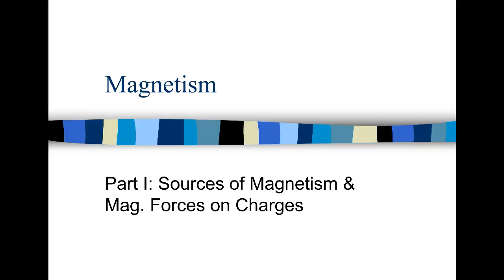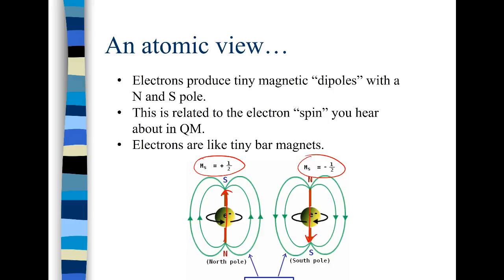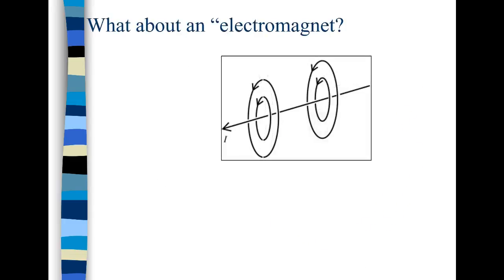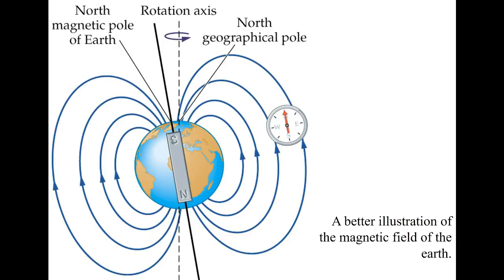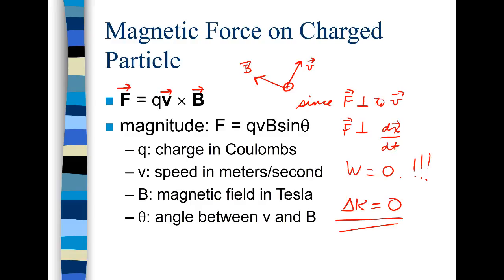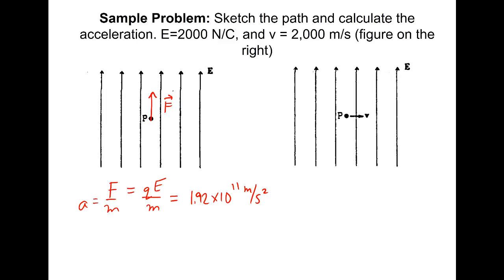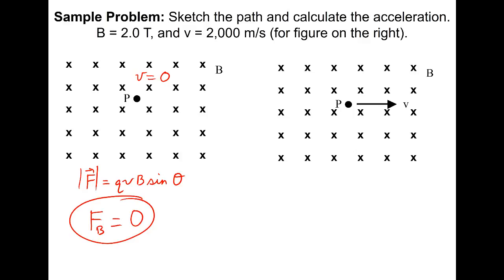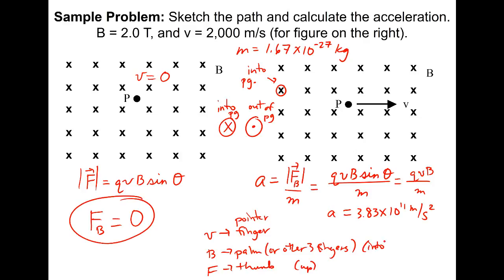Magnetism Part I: Sources of Magnetism & Forces on Charges